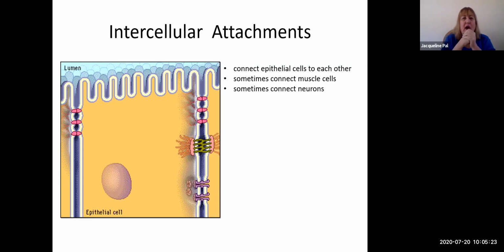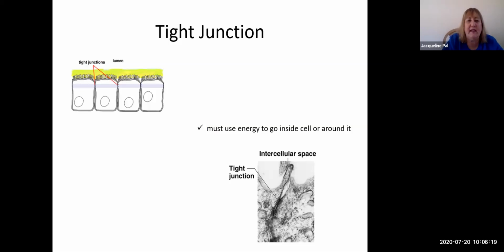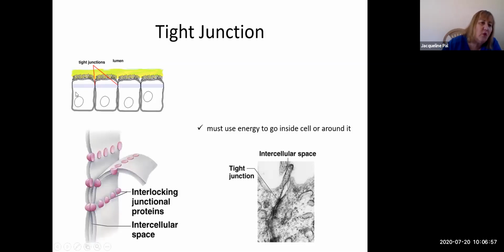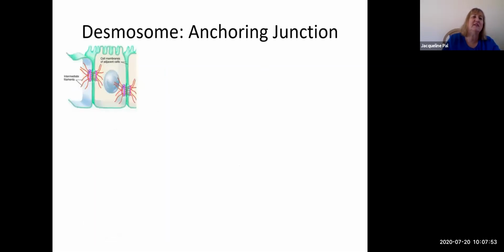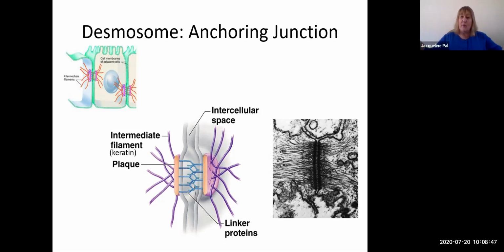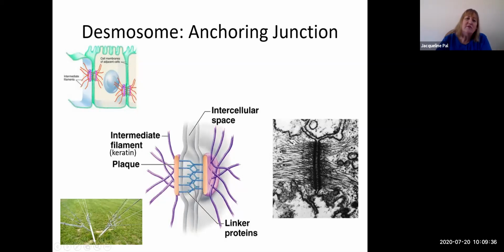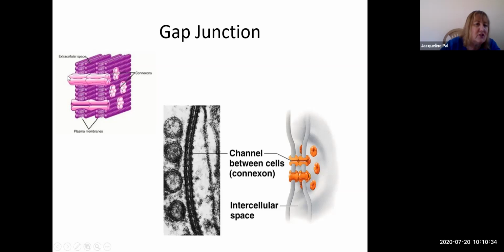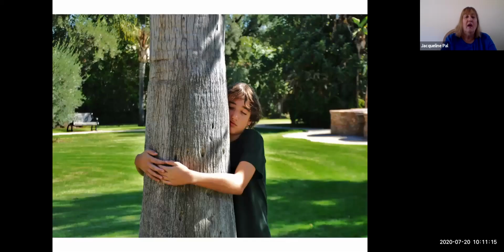cell 5 - intercellular junctions (7 min)